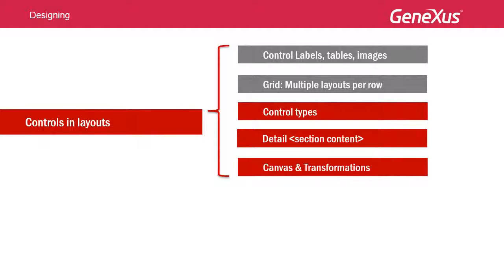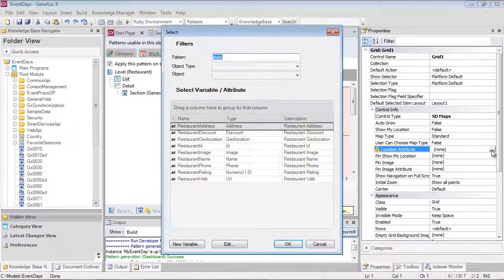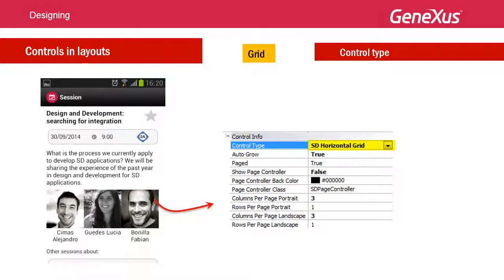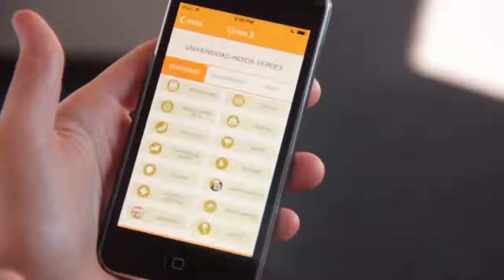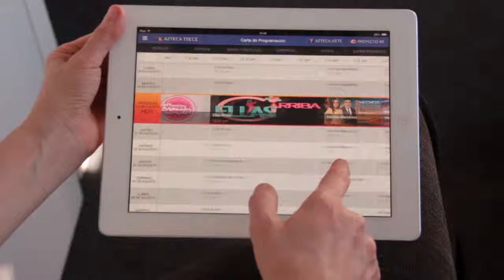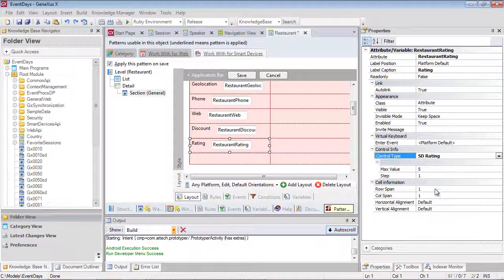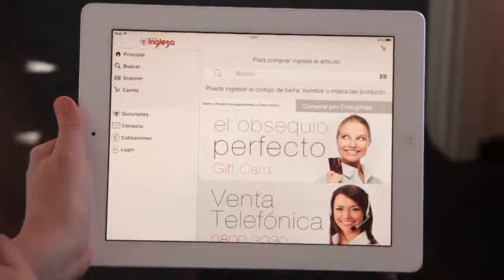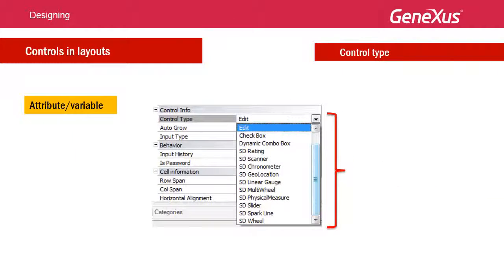Controls: control types in design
Applies to: Evolution 3.Study of the possibility, for grid and attribute/variable controls, of changing their types so that their look & feel and behavior is different from what is predefined. For example, the possibility to show data on a grid in the form of dots on a map, or as a horizontal grid, or as a graph, among other possibilities. And also the chance to enter a numeric filed as a weighing in stars, or by scanning a bar code, among other possibilities, with examples on published applications.